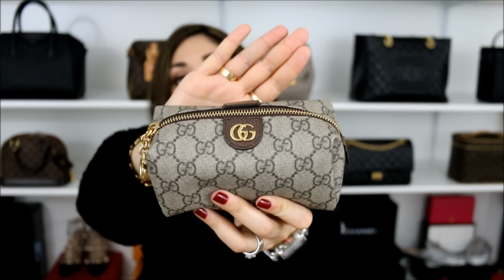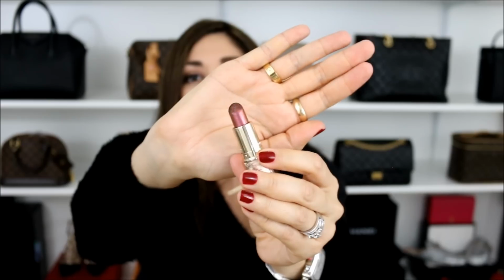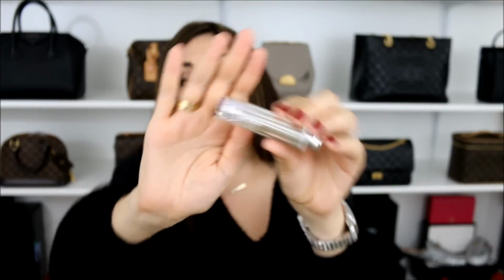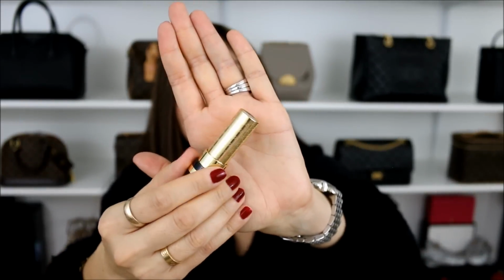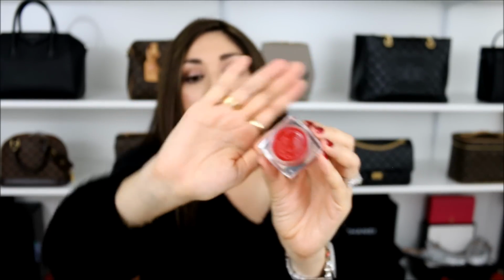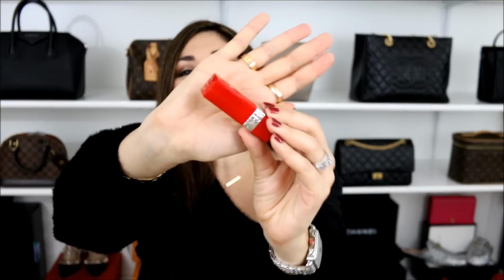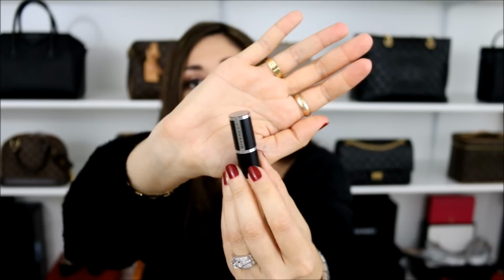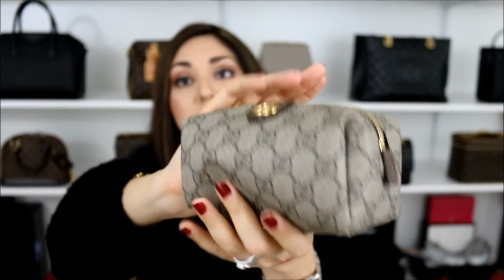What's In My Gucci Case | Dior, Emile Cordon, Gucci | First Impression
Hi Loves!!! Coming to you with a chatty WIM Gucci Ophidia Cosmetics Case and First Impression. I've gotten so many questions on this case and what it can carry, so I thought this video would be perfect :) I am a lip product addict, so there are quite a few in here, LOL! Stay Fabulous!! Xoxoxo

Thank you so much to Emile Cordon for sponsoring this video!!

-Chanel L'Eau No. 5 Hand Cream

-MAC Shimmer & Spice Lipstick (Holiday Collection 2017)

-Buxom Dominique Gloss

-Buxom Celeste Lip Gloss

-Dior Addict Lipstick #178

-Revlon Super Lustrous Lipstick #420 Blushed

-Buxom Big O Lip Balm

-Gucci Luxurious Lipstick Libertine #330: SOLD OUT

-Dior Addict Lipstick #260

-Dior Rouge Dior Lipstick #325

-Charlotte Tilbury Very Victoria

Givenchy Le Rouge Mat #329

Makeup in Video:
Eyes: Marc Jacobs See Quins Topaz Flash Too Faced Semi Sweet Chocolate Palette
Eyeliner: Marc Jacobs Eyeliner Black
Mascara: Lancome Big Mascara
Brows: Anastasia Dip Brow Pomade in Dark Brown
Lips: Dior Addict Lipstick #102
Nails: Kiko Milano #064

They offer worldwide 🌎shipping!!

*ALL OPINIONS ARE MY OWN. I am compensated monetarily when they are clicked/used.